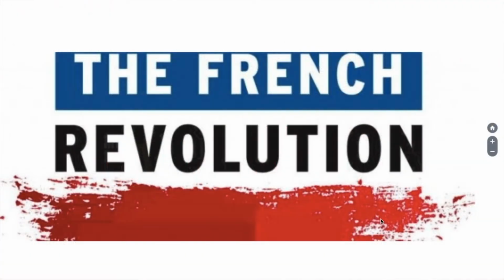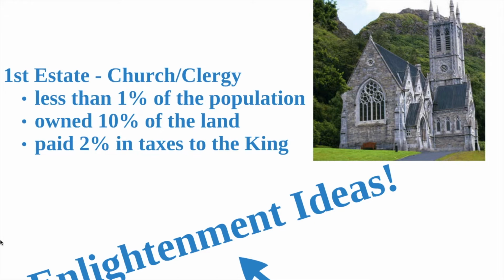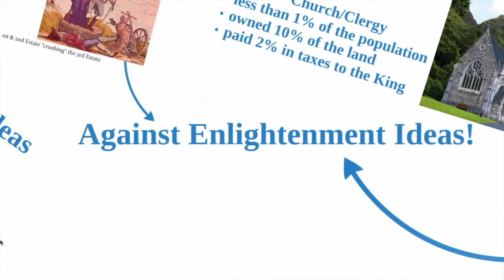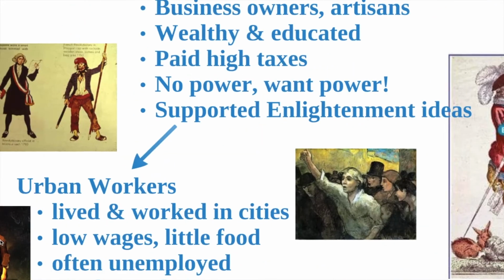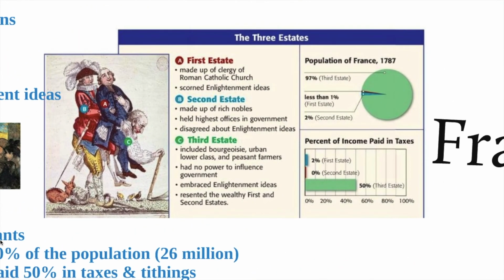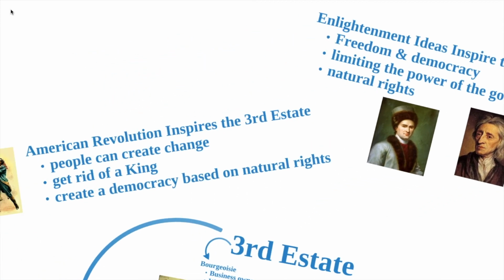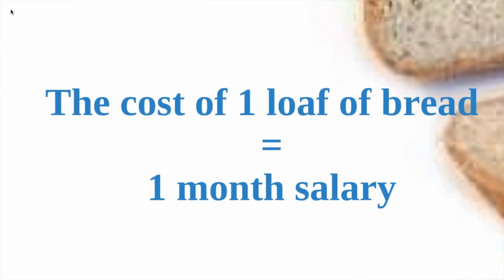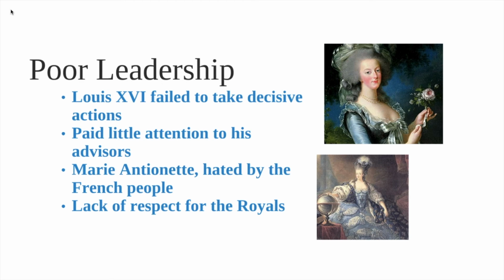French Revolution Lecture Part 1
This video is designed for a 9th-grade World History course and covers the basic background information for the start of the French Revolution. The video is slightly personalized to my class but could be used by anyone looking to learn about the background and causes of the French Revolution.

The video is a screencast of a Prezi I made that you can